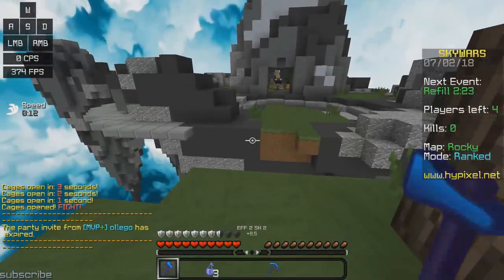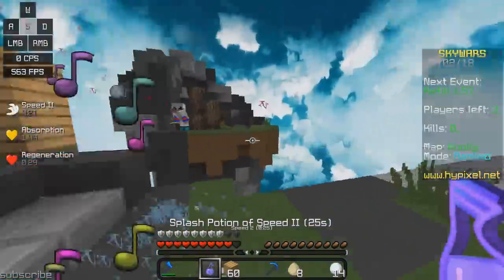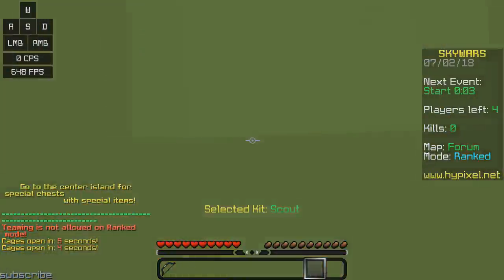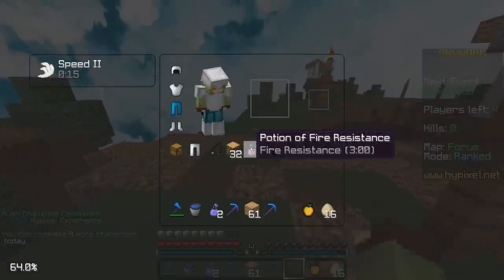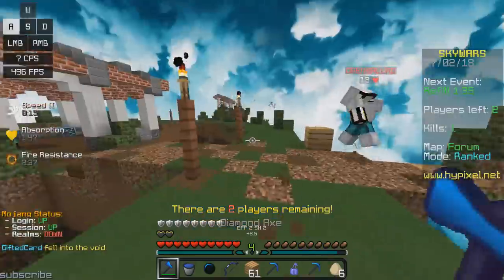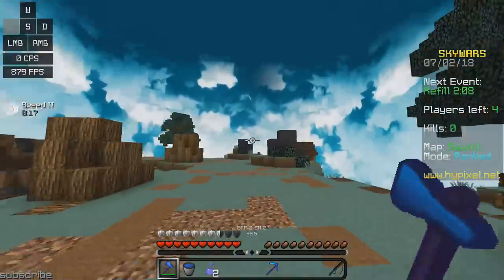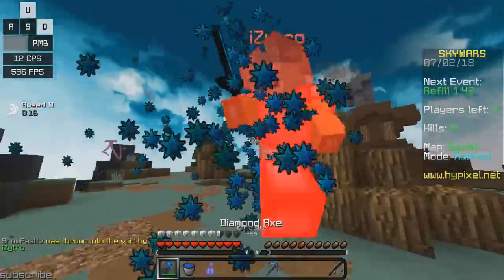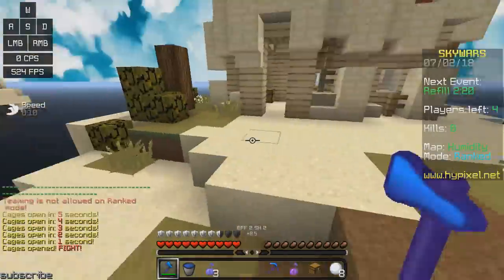How To Strafe (Minecraft PvP Tutorial)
To Be First To Watch Every Video!

IP 🡆 play.mcpz.net

Songs 🡆 some lofi hip-hop

Pack 🡆 perfect10